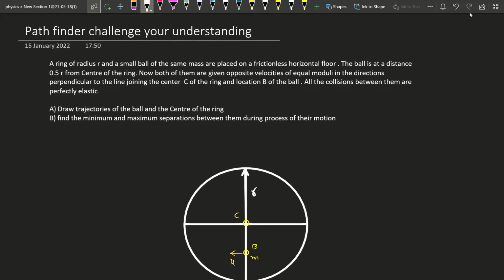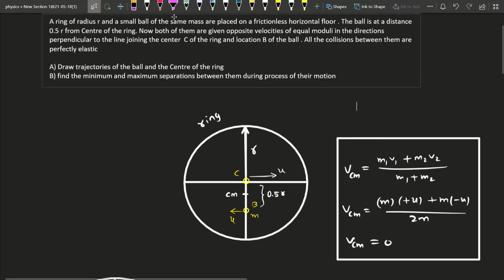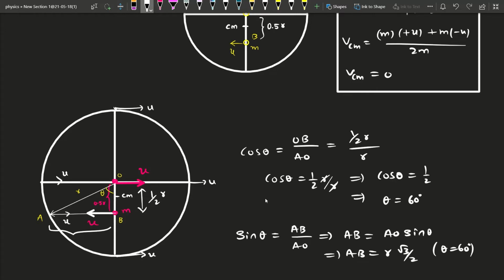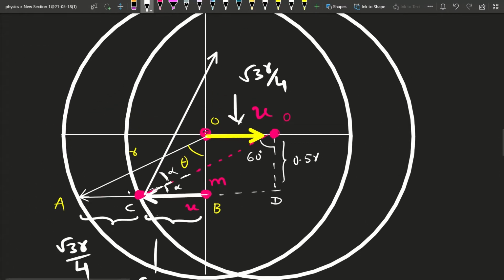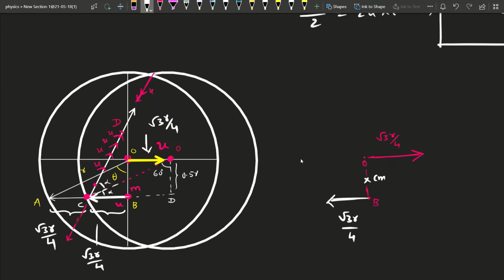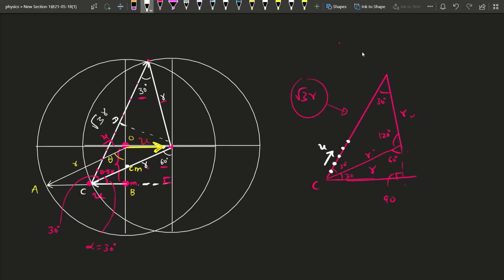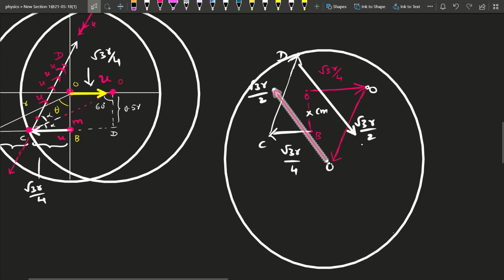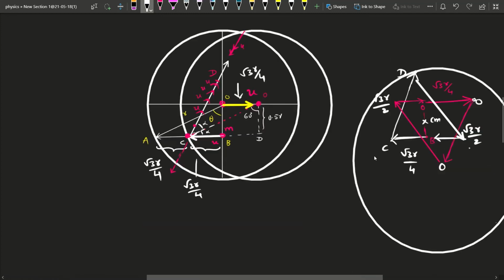Pathfinder-Challenge Your Understanding|| System of Particles || Pathfinder for OLYMPIAD & IIT-JEE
A ring of radius r and a small ball of the same mass are placed on a frictionless horizontal floor . The ball is at a distance 0.5 r from Centre of the ring. Now both of them are given opposite velocities of equal moduli in the directions perpendicular to the line joining the center  C of the ring and location B of the ball . All the collisions between them are perfectly elastic

A) Draw trajectories of the ball and the Centre of the ring
B) find the minimum and maximum separations between them during process of their motion.